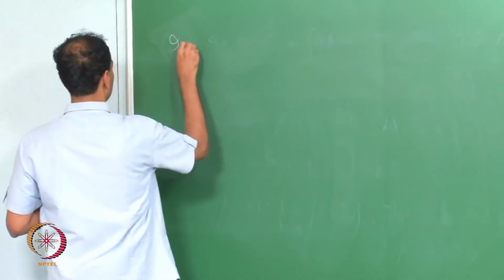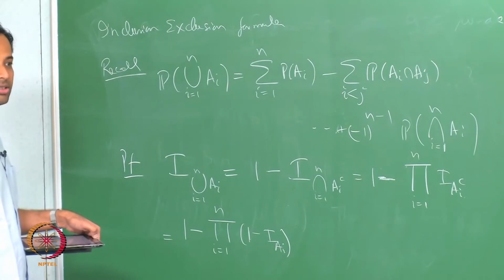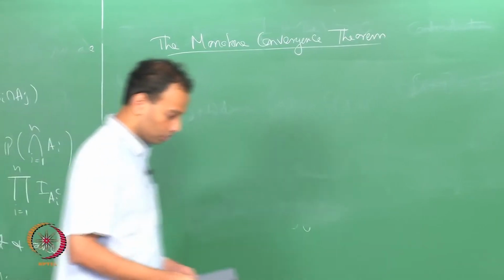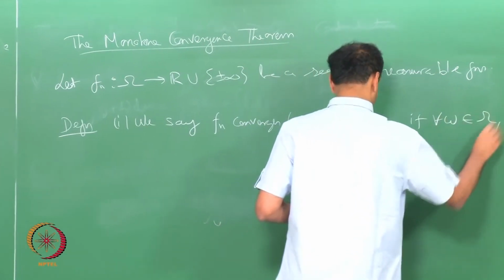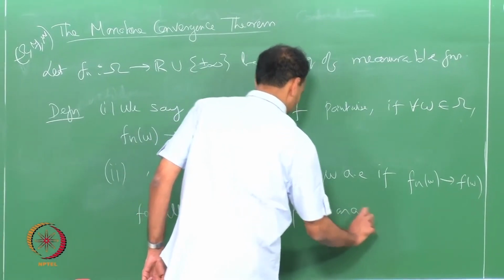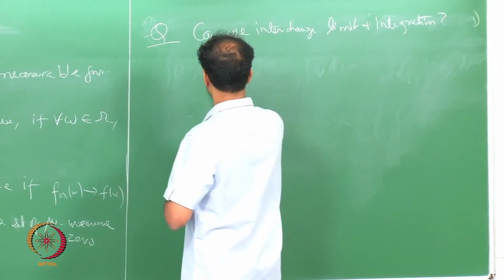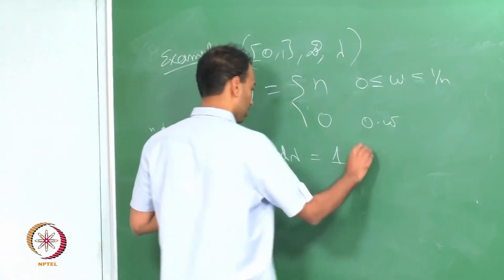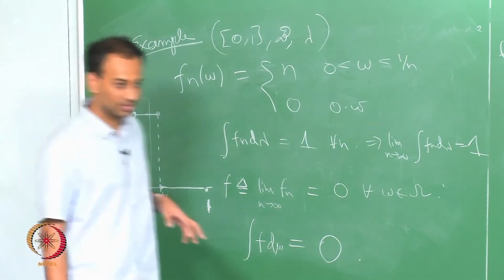mod08lec58 - Inclusion Exclusion Formula using Indicator RVs and Expectation